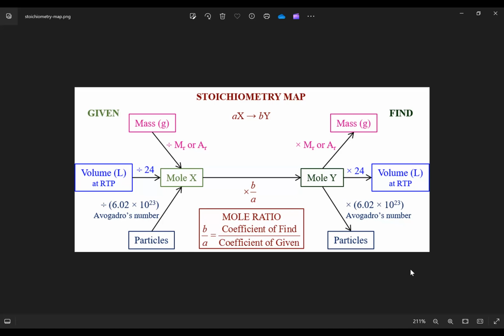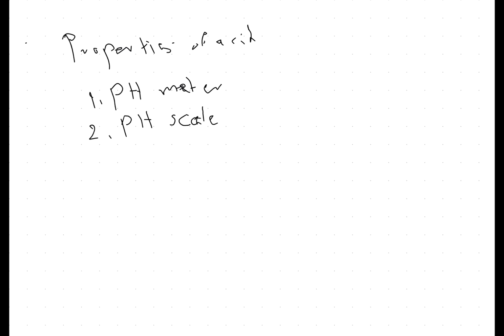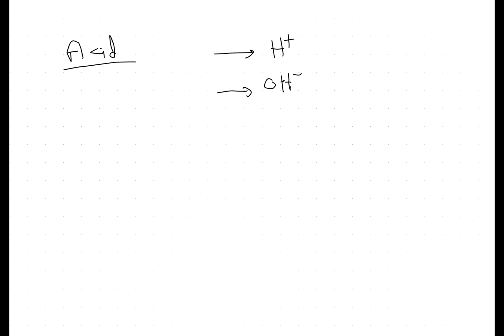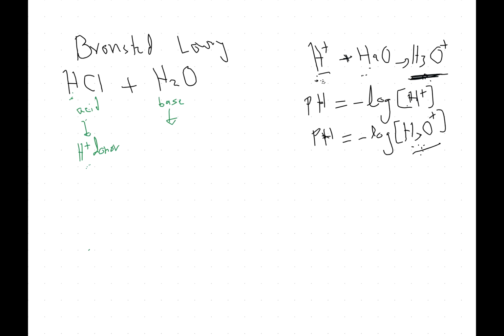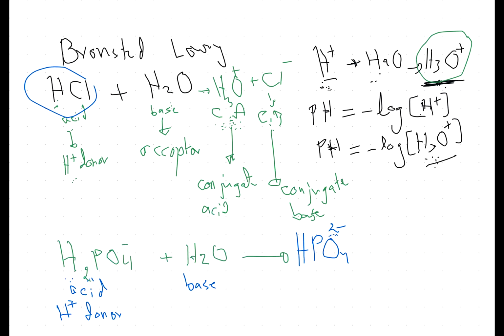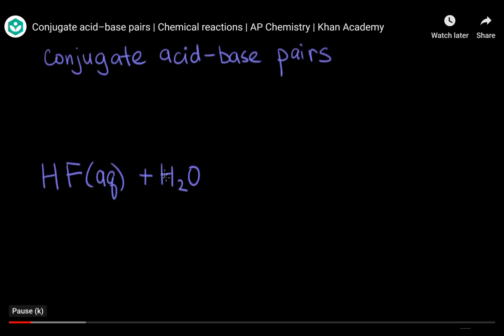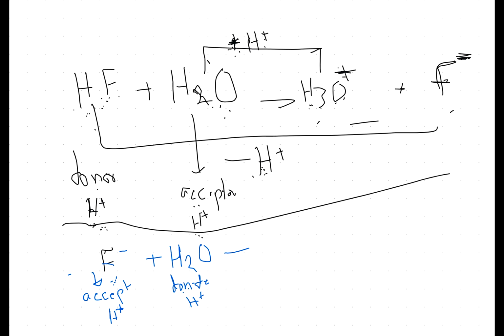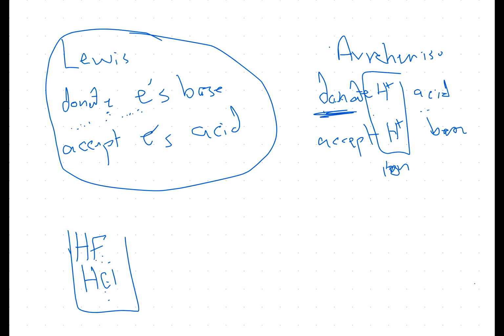Chemistry grade 11 (#15)